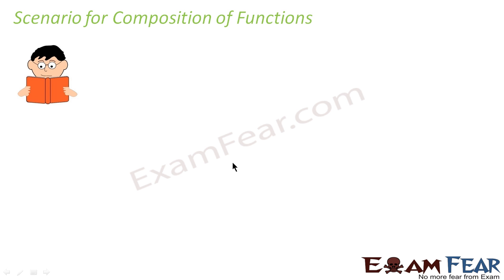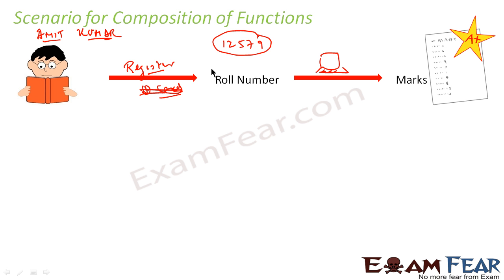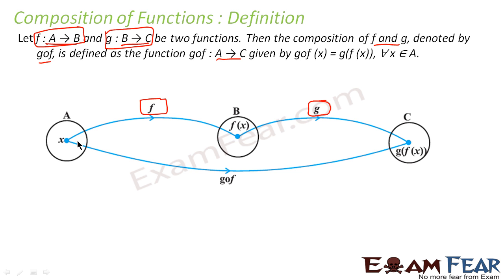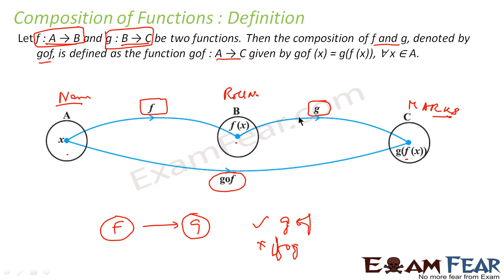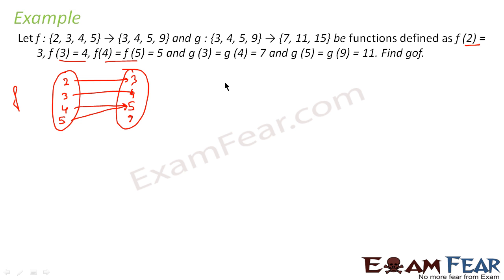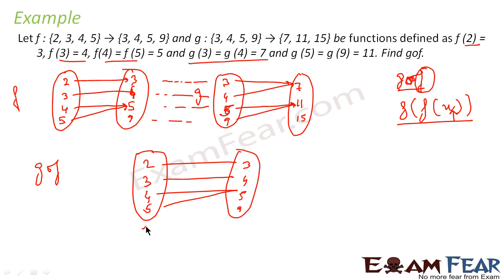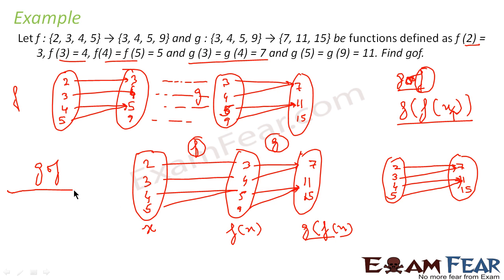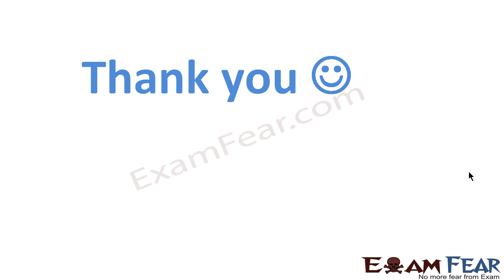Maths Relations & Functions part 26 (Composition of Functions) CBSE class 12 Mathematics XII